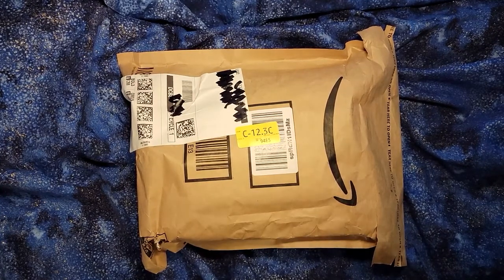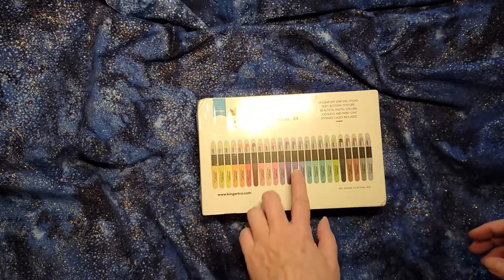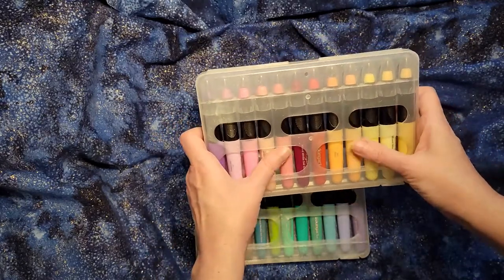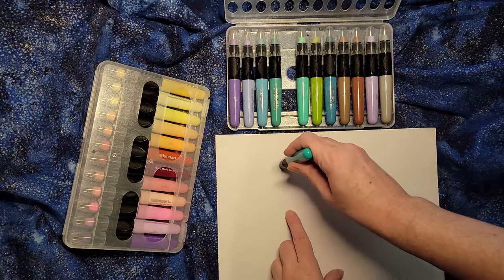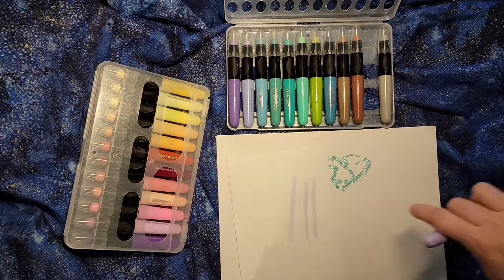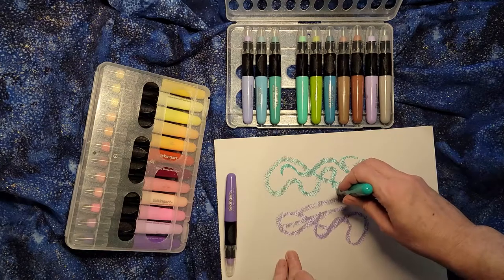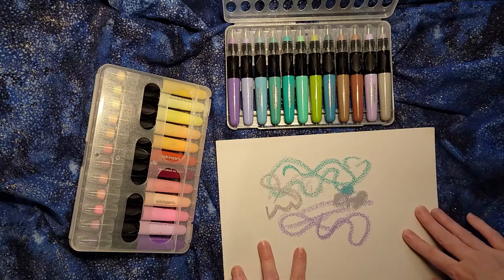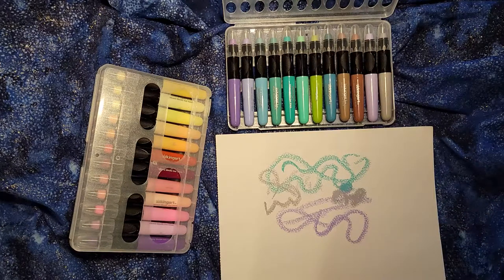KINGART Gel Stick Artist Watercolor Pastel Colors Gel Crayons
I adore watercolors, and I have a variety of other art supplies in my collection, from pastels to colored crayons to acrylics and more. When a friend of mine recommended I give gel stick crayons a try, I immediately bought this set of 25 pastel gel stick crayons. Other brands call these gelato sticks.

They are AMAZING.

In essence these are like creamy watercolors that you can 'push out' from a base like a tube of lipstick. You can get a sharp or wide line depending on how you angle it. The material is water soluble, so you can run it out solid and then use water and a brush to move it around. It works beautifully on sketch paper, watercolor paper, art paper, and a variety of other similar surfaces.

I absolutely adore the colors in this set. Different people have different interests, of course. Maybe you'd prefer the metallic set. For me, this is ideal for the type of art I make.

And the texture!! Just so satisfyingly creamy! I love working with this. It makes me happy.

I use this in conjunction with other art materials. I love to use pen and ink to sketch out a design and then 'color it in'. Usually I would use watercolors, but with these I can achieve similar results with far less mess. It's also nice to be able to work on large swaths of area (a sky, for example) to layer down a base coat with these.

Well recommended as a tool in an artist's toolbox.